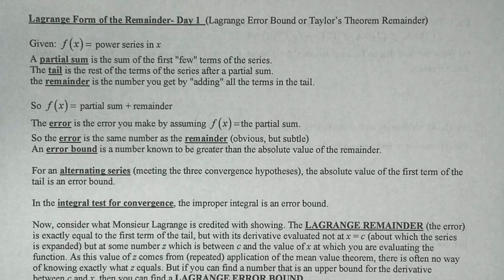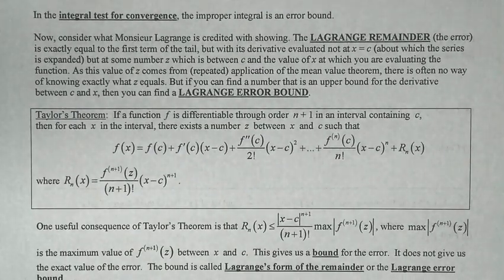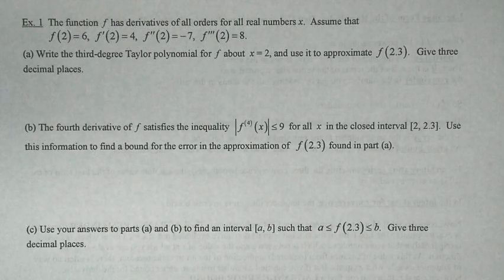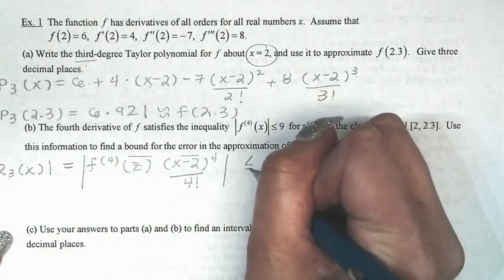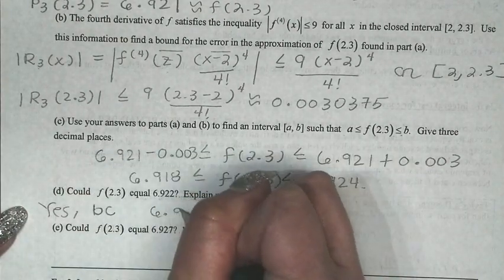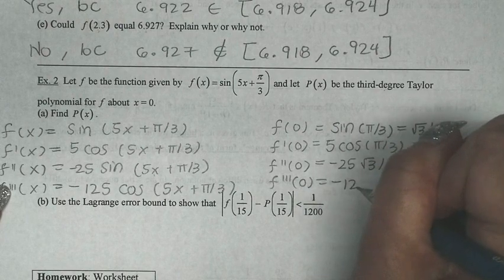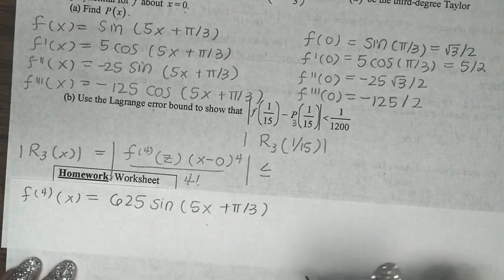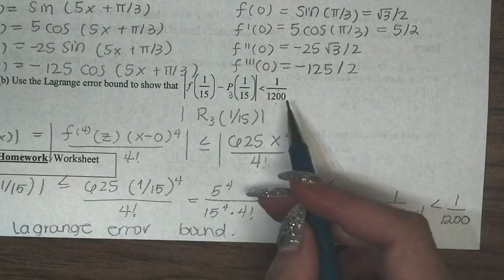Lagrange Error Bound - Day 1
Lagrange Error Bound
💜Follow me on